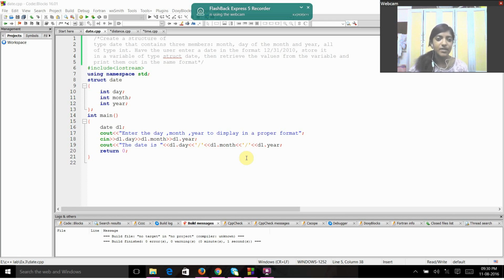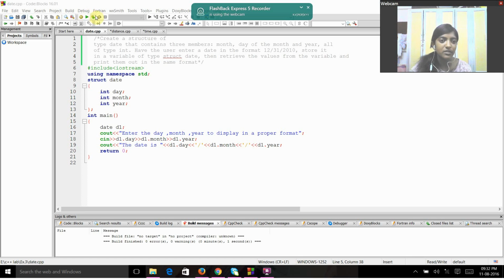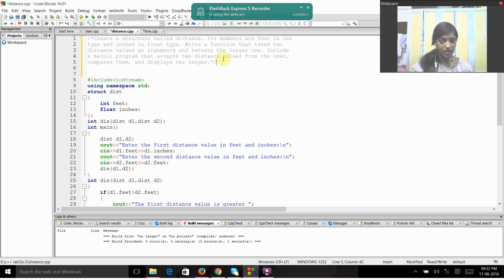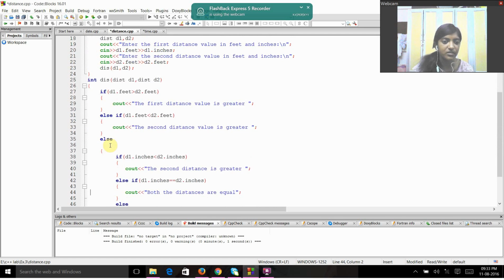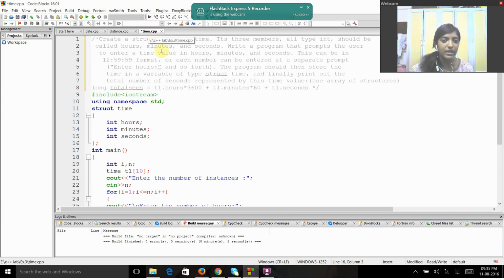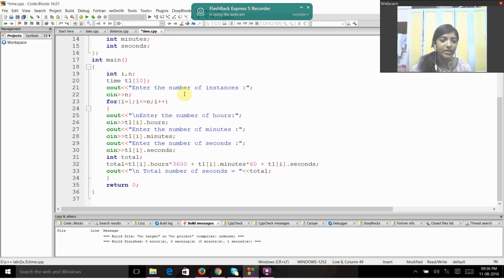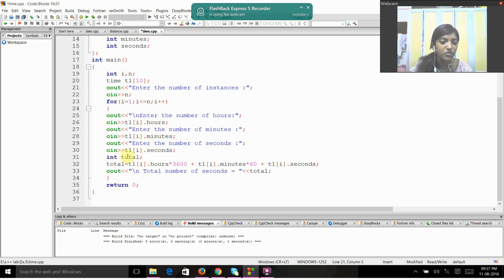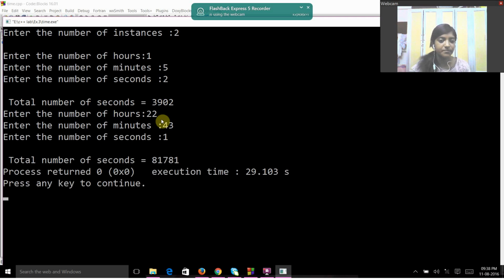UR15cs223 3 c++